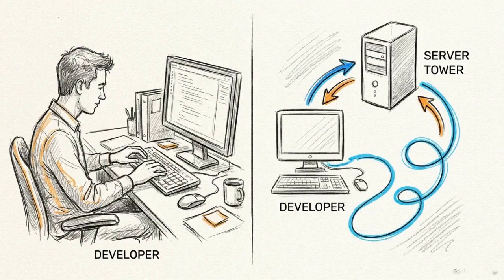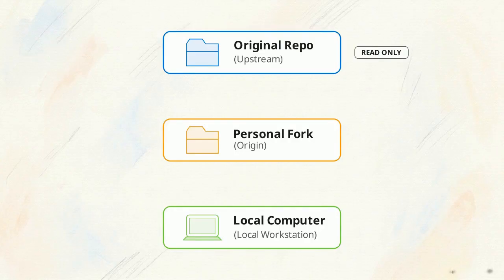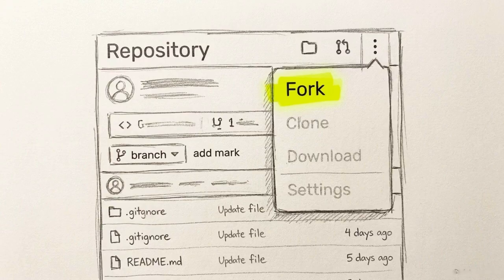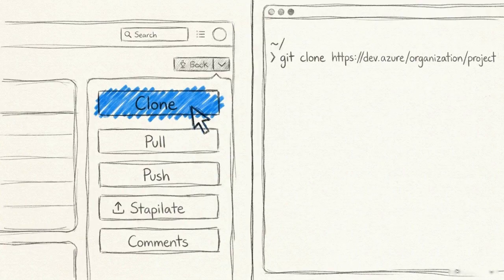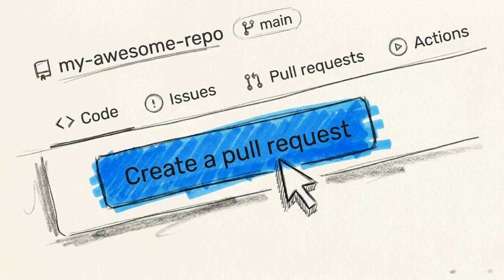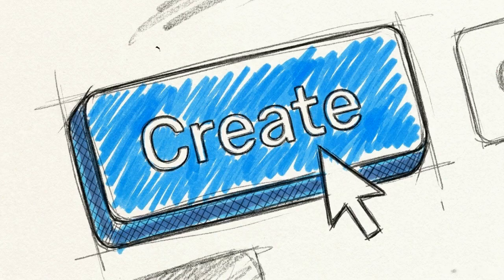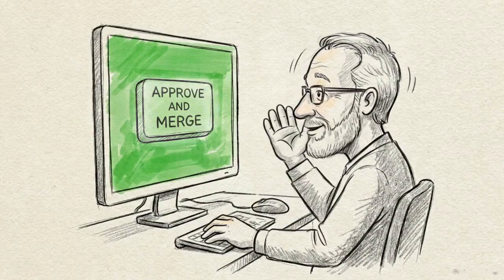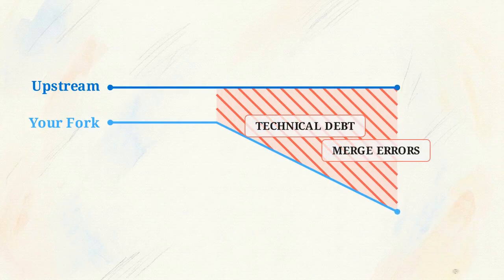6. Foster Inner Source & Fork Workflows: Break Down Team Silos (AZ-400 Module 6)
Are isolated development teams, duplicated efforts, and knowledge silos slowing down your organization's software innovation? It’s time to bring the power of open-source collaboration inside your company firewall.

Welcome to the sixth module of our comprehensive training series for Microsoft AZ-400. This module provides comprehensive guidance on using Git to foster inner source development and implement fork workflows for better collaboration across your organization.

In this video, we dive into the core version control strategies modern enterprise teams need to share code, contribute to each other's projects, and build on existing work:

    Foster Inner Source Development: Learn how to break down silos between teams and enable cross-team collaboration within your organization.

    Implement the Fork Workflow: Discover how to create a complete copy of a repository to experiment with changes freely without affecting the original project.

    Optimize Code Reuse & Quality: See how multiple teams can review and contribute to code, leading to higher quality software and faster bug fixes.

    Leverage Azure DevOps Forks: Learn to create forks in Azure DevOps Git repositories and easily share code by contributing changes upstream via pull requests.

Who This Is For: This video is tailored for DevOps Engineers, Lead Developers, Release Managers, and Technical Architects looking to optimize cross-team collaboration and open their software development processes.

Effective inner source practices are fundamental to successful software delivery at scale. This module gives you the practical skills to decide between branches and forks based on team size, project structure, and collaboration needs.

Explore the Full Series: This is video 6 of 33. Check out the full playlist to master Azure DevOps and GitHub strategies: